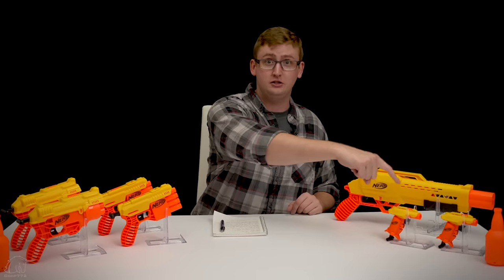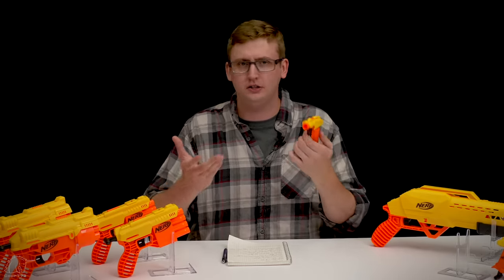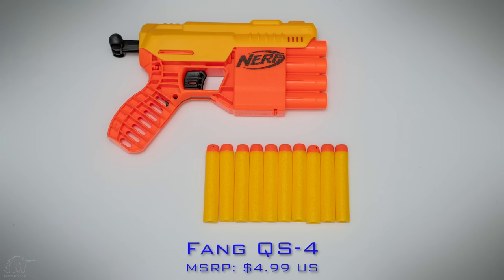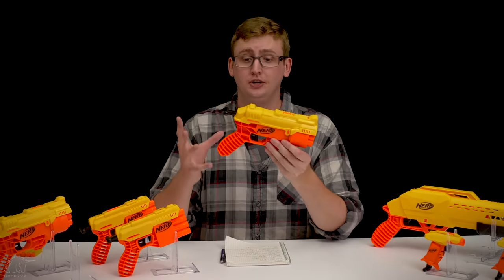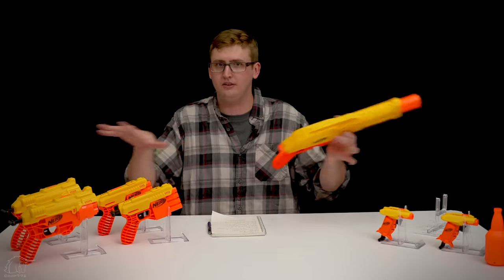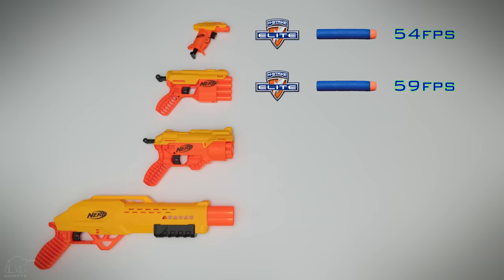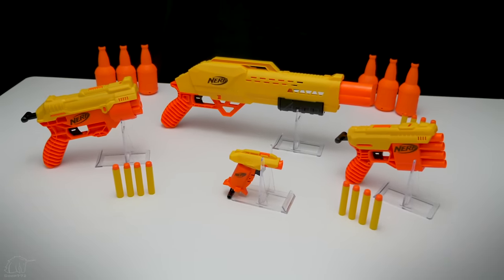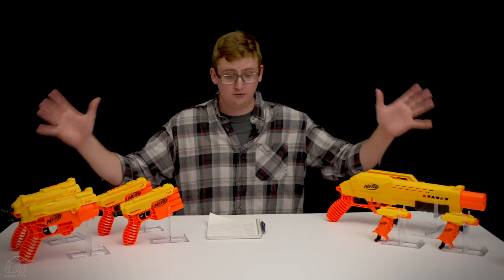[REVIEW] Nerf Alpha Strike Series | Budget Series by NERF!